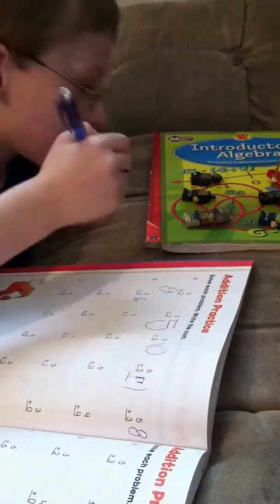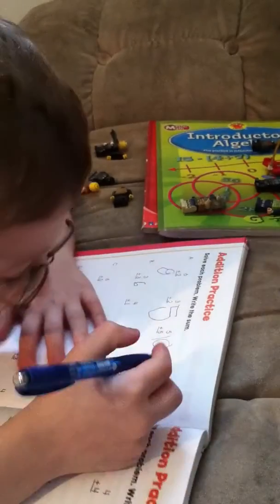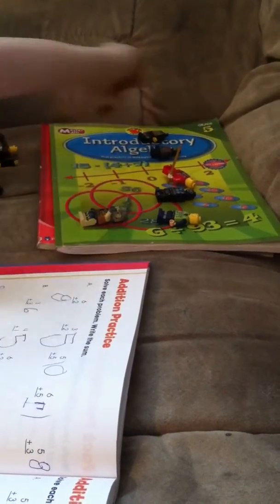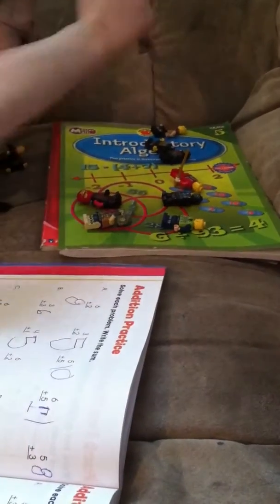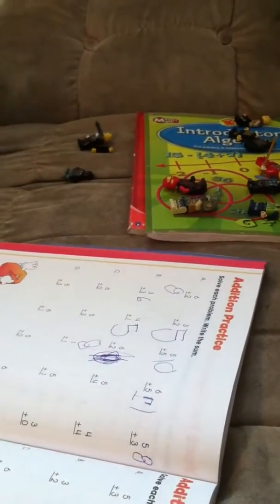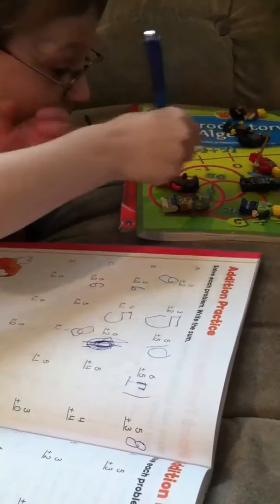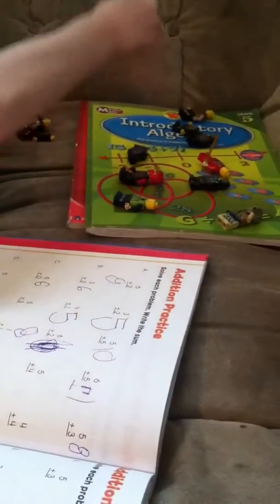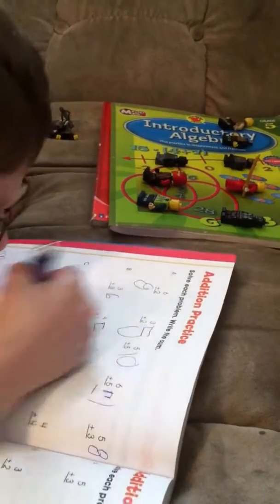Today's addition lesson is brought to you by Lego characters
And a sweet 6 year old who is realizing he is smarter than he believes!